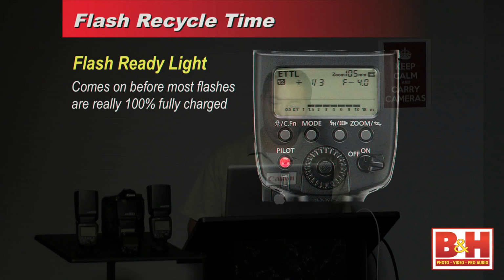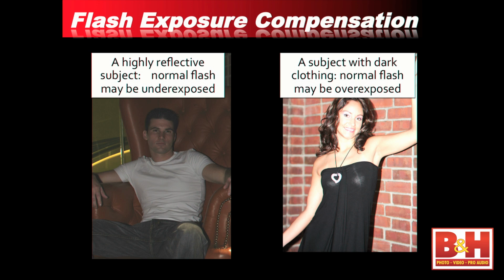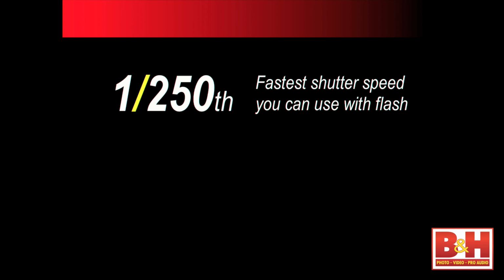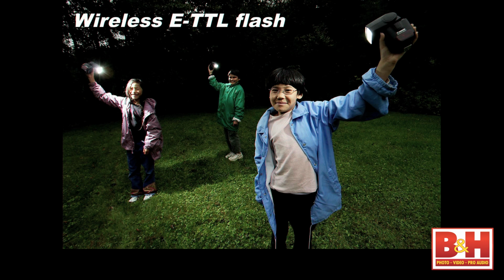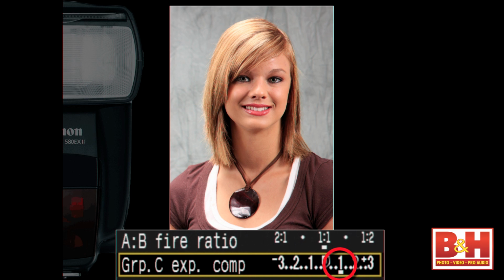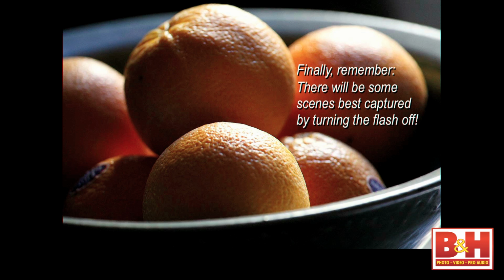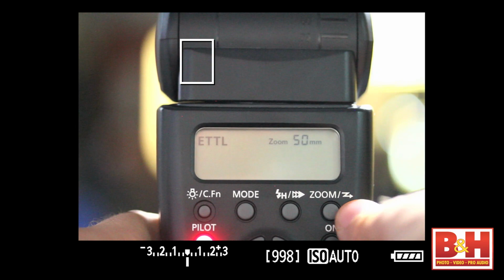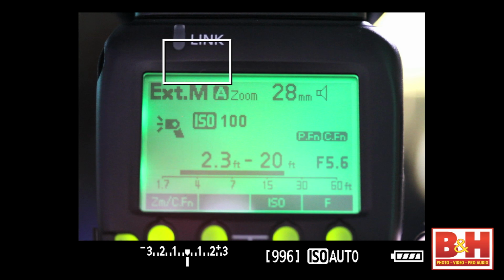A Flash of Brilliance: A Hands On Experience With Canon's Radio Based Wireless E TTL System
** Click the show more button below for more info**

Join Canon's John Stoilov for an informative and inspirational session on the new radio-based Wireless E-TTL flash, the Speedlite 600EX-RT, and get an up-close look at its features and capabilities. This new speedlite revolutionizes what's possible with off-camera flash, starting with its ability to communicate up to almost 100 feet from the camera -- and still preserve full automatic flash exposure, along with ratio control. At 1:00, John will begin by introducing you to this tremendous new system and its features, and walk through its operation. We'll also discuss the accessory Speedlite Transmitter ST-E3-RT, and how it fits into a radio-based wireless flash system. Following a break, from 4:00 to 6:00pm we'll have a live demonstration of how this exciting new technology works, and discuss different ways you can utilize it in your photography. Whether you're an enthusiast hoping to invest in one or two new speedlites, or a location-shooting pro who is considering investing in several, here's an opportunity to see them and their capabilities first-hand.